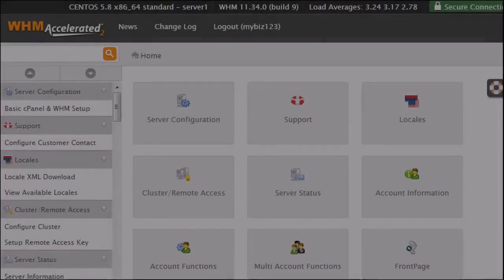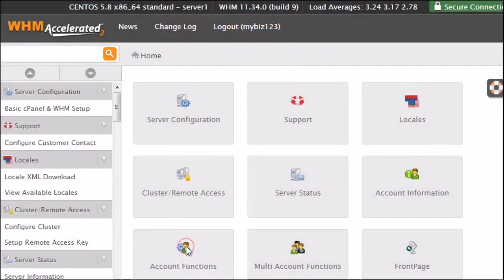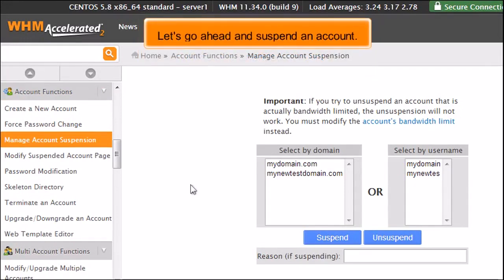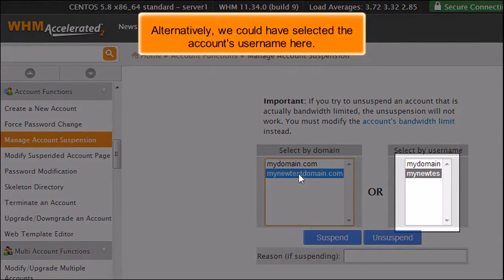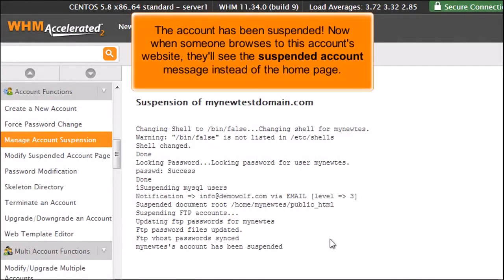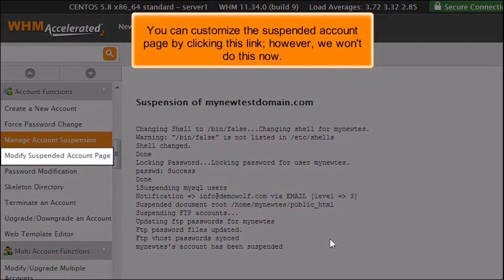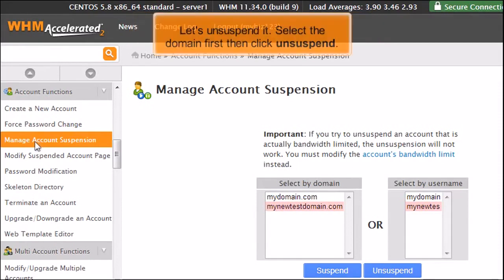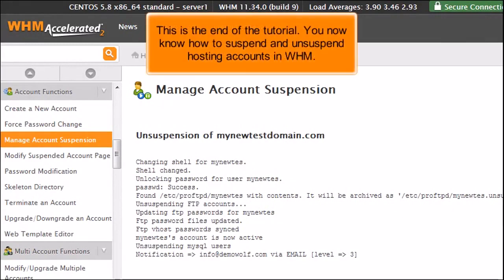WebHost Manager: How to Suspend or Unsuspend an Account in WHM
In this HostPapa tutorial, we show you how to suspend or unsuspend an account in WebHost Manager (WHM).

Sometimes you need to suspend an account when it is using more than its allotted resources, or the account manager hasn't paid their bill. When the issue has been resolved you can unsuspend an account just as easily.

To get started, enter the "Account Functions" page from your WHM dashboard and click on the "Suspend/Unsuspend an Account" icon.